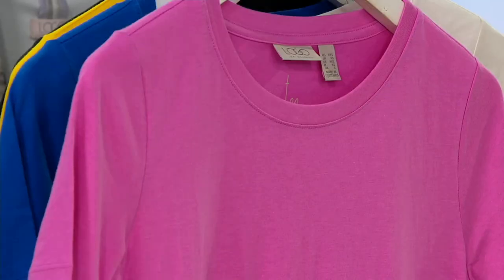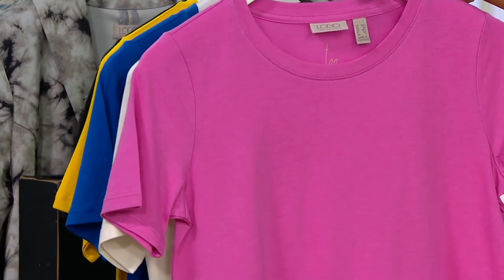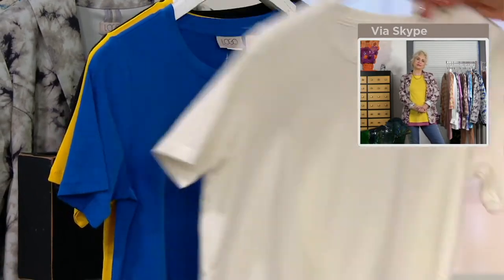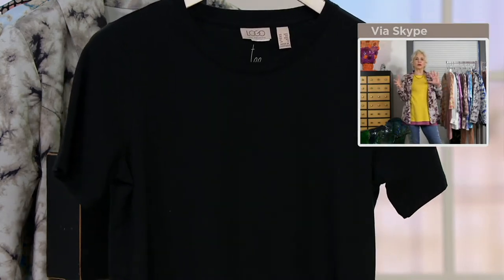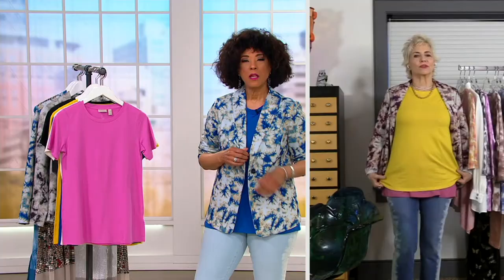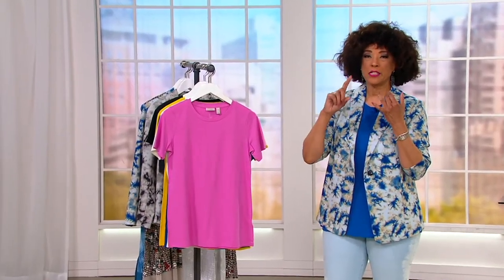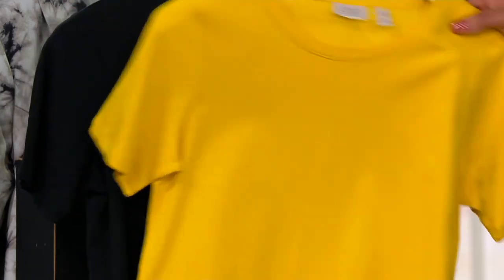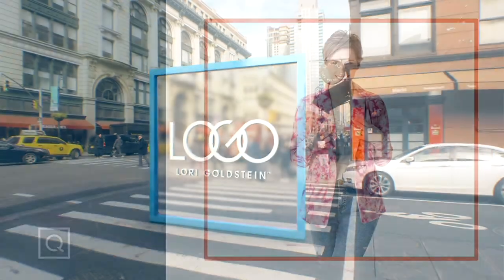LOGO Principles by Lori Goldstein Short Sleeve Crew Neck Top on QVC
LOGO Principles by Lori Goldstein Short Sleeve Crew Neck Top

Going for an old-school look? Top it off with a jean jacket. Going for comfy? Layer up with a cardi. Going for simple? Let this beautiful basic shine on its own! From LOGO by Lori Goldstein&reg;.